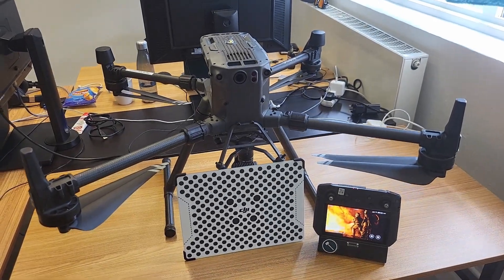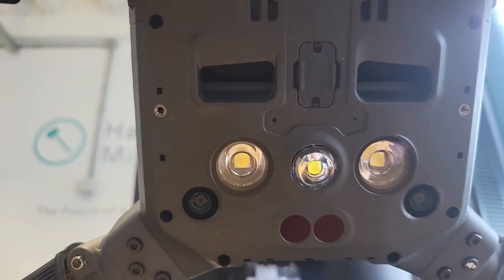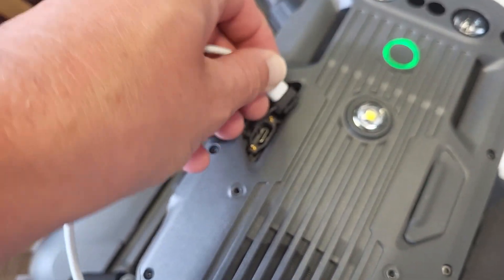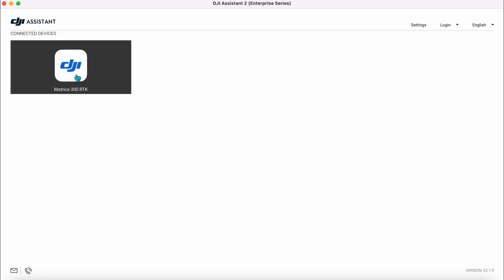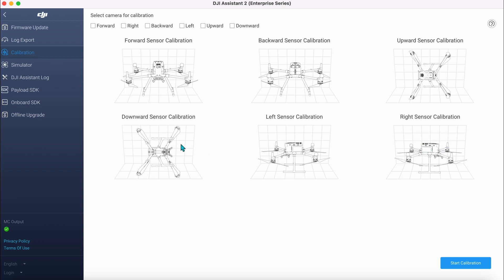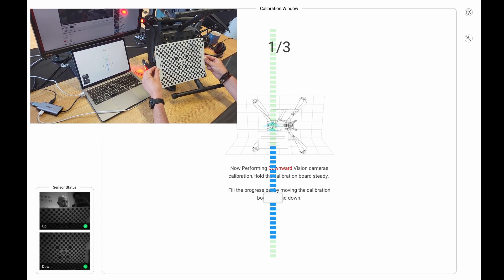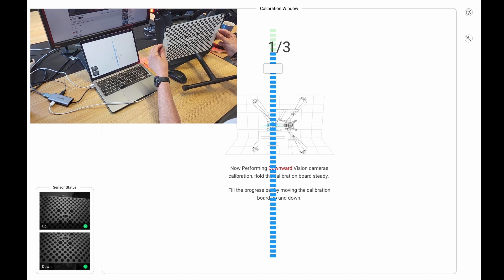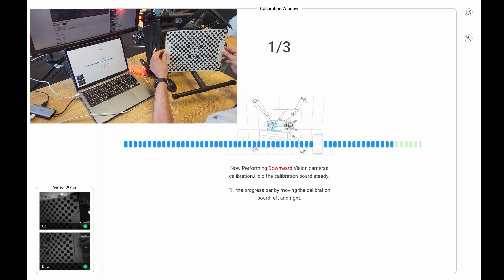How to calibrate the vision sensors on the DJI M300 drone?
In this video, we look at how you can calibrate the vision sensors on the DJI M300 drone for safe and efficient flights with Hammer Missions.